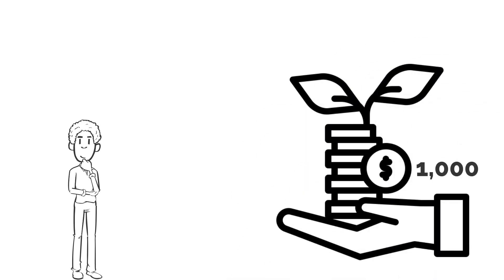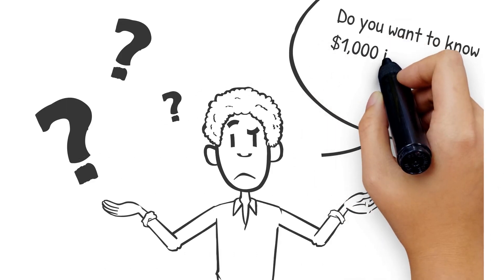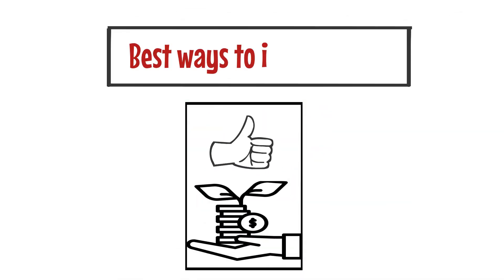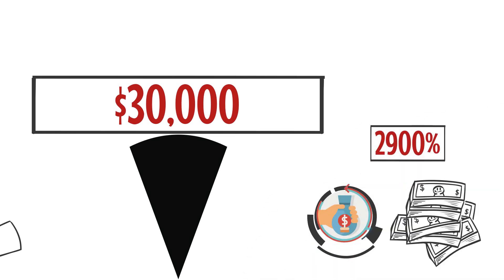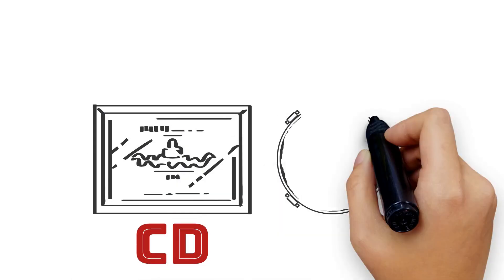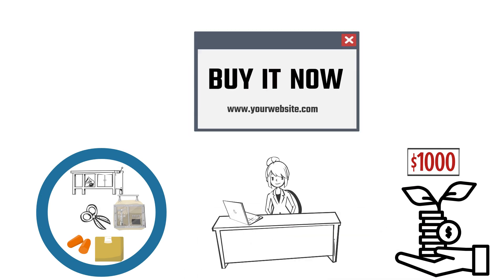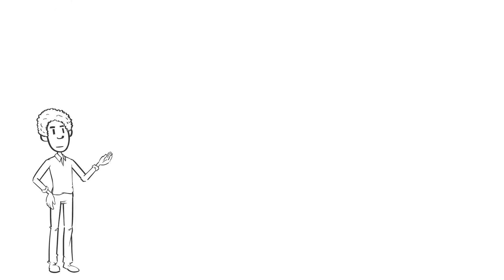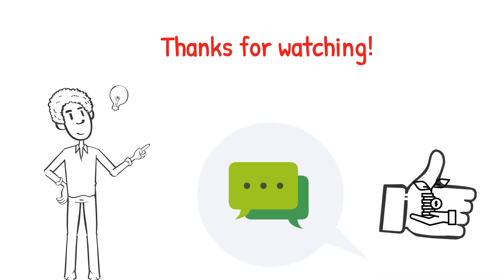How To Invest Your First $1000 (Step By Step)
Ready to make your first investment but unsure where to start? Look no further! In this comprehensive video, we provide a beginner's guide to investing and share insights on how to invest your first $1000 wisely.

If you're new to investing, this video is a must-watch. We demystify the world of investing for beginners and guide you through the process step-by-step. Learn about the various investment options available and gain a clear understanding of the fundamentals.

Our beginner's guide to investing ensures you have a solid foundation to grow your wealth. Don't miss out on this valuable information that can shape your financial future. Start investing your first $1000 with confidence today and embark on a path towards financial success.

Growth Mindset - your source of financial education and practical advice on personal growth. Our mission is to help you achieve financial freedom through lifelong learning.